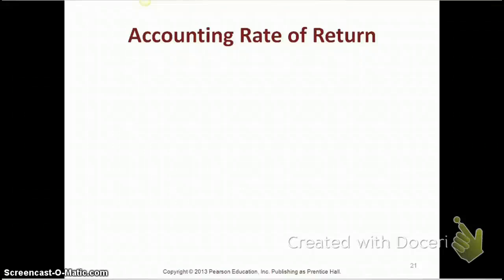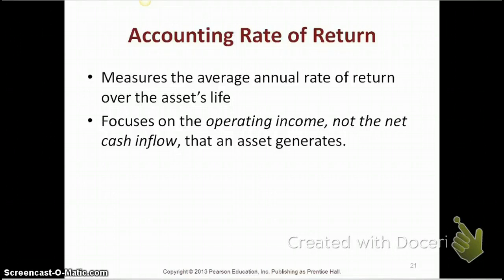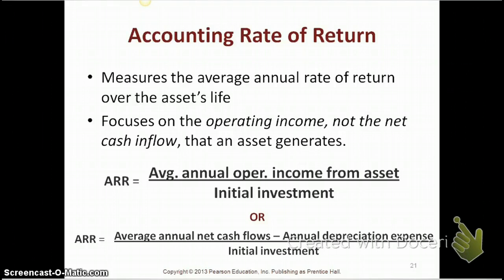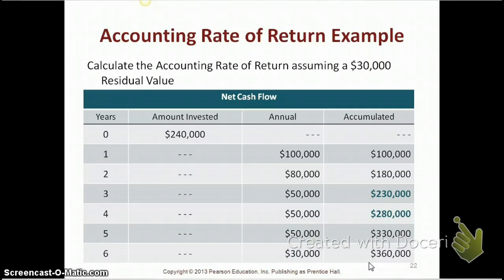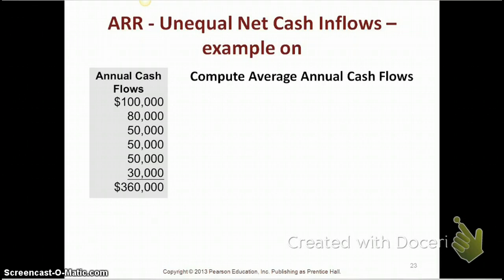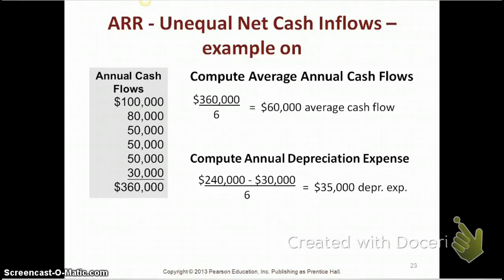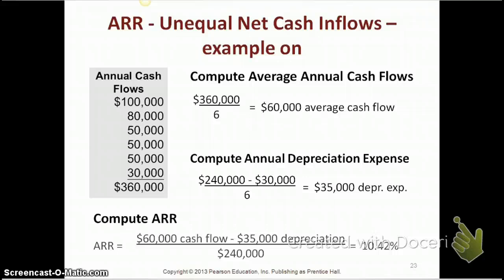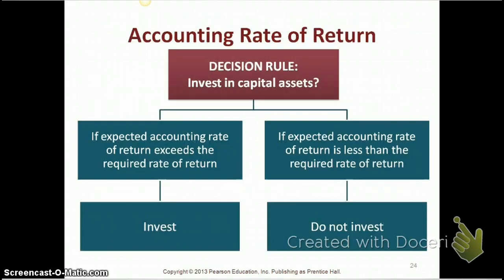12.3 Accounting Rate of Return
Accounting Rate of Return